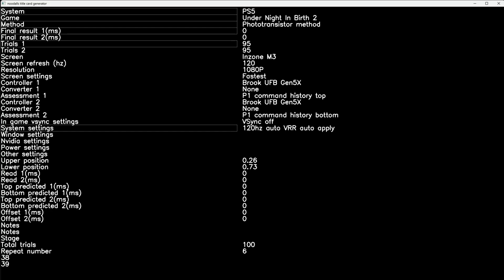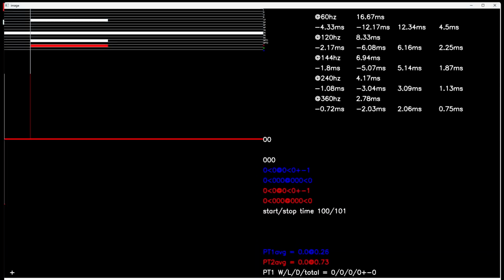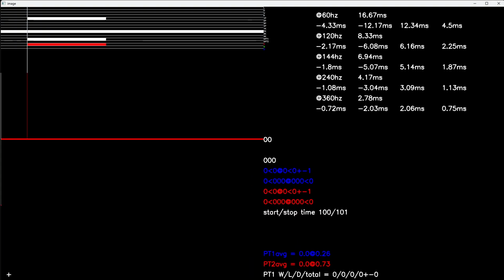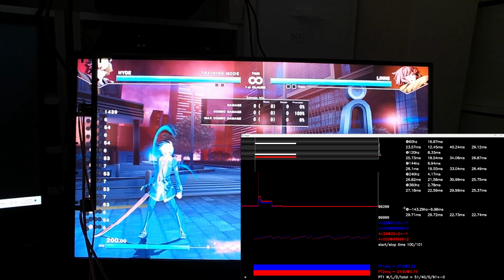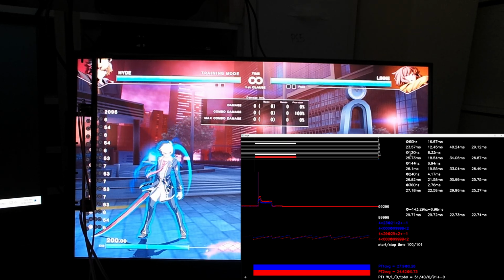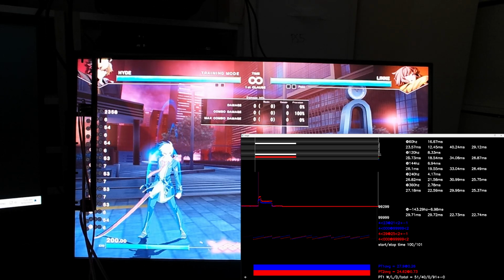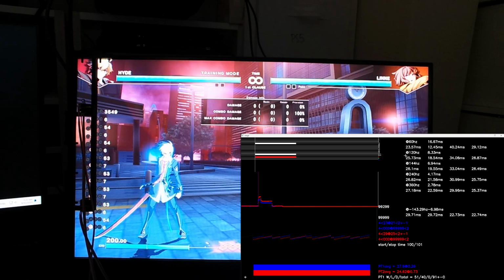PS5 Under Night In Birth 2 Phototransistor method 25 73 91 120hz auto VRR auto apply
Input lag testing with phototransistor reading changes on the screen.